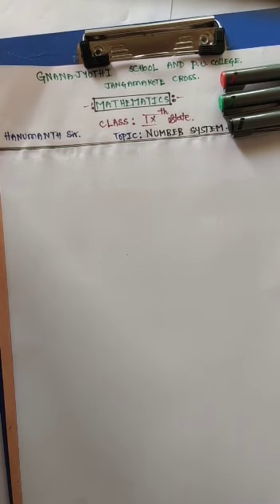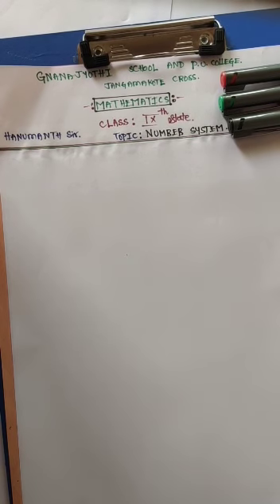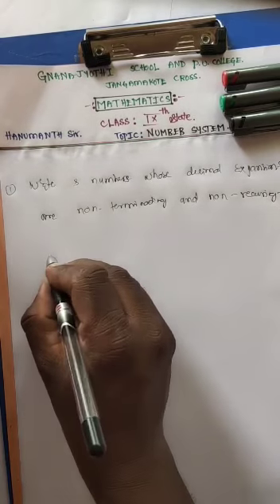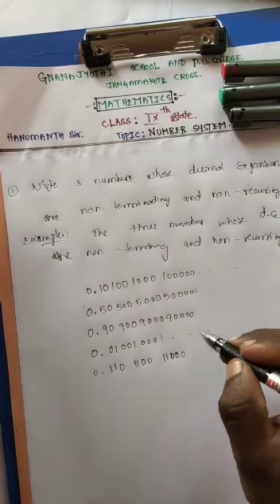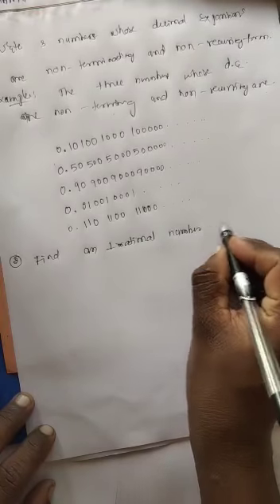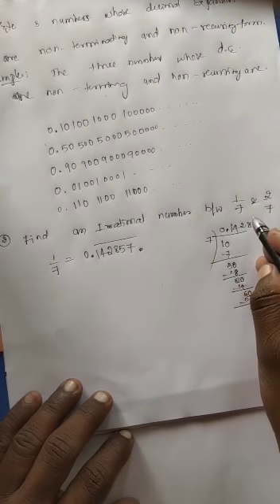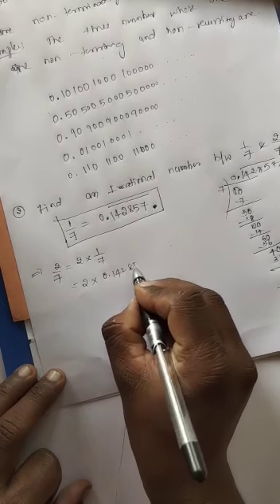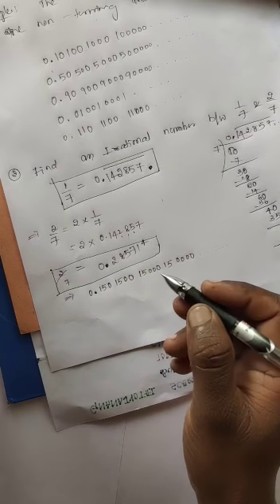Grade 9 State Maths:Number System